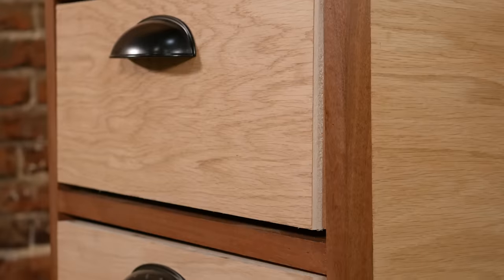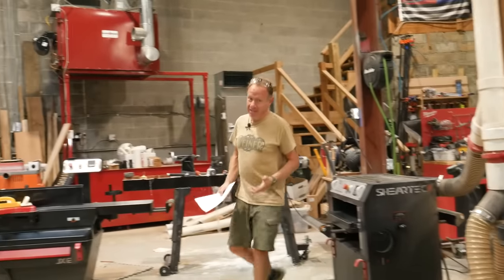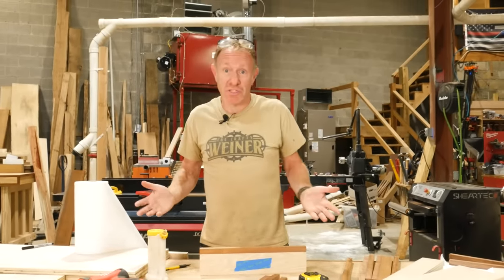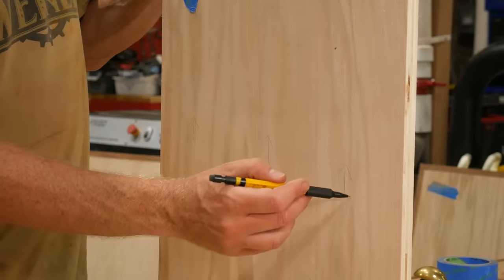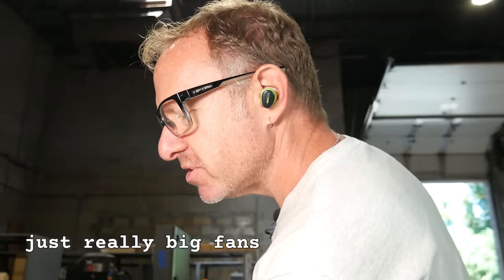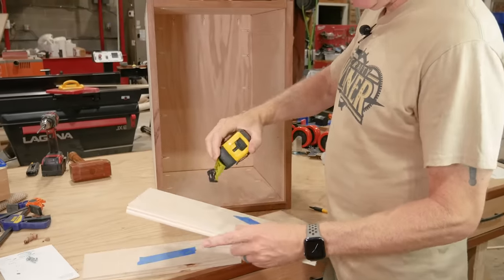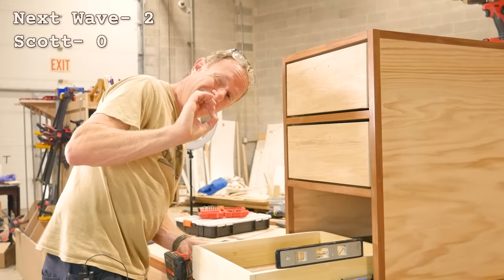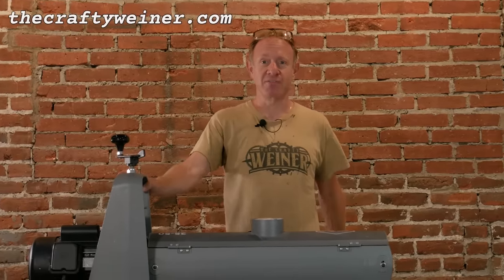How To Build A Drum Sander Cabinet With Storage!| Next Wave RS100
In this video, I will show you how I built a Drum Sander Cabinet with my RS1000 from Next Wave. This cabinet is perfect for storing solutions not only your drum sander supplies but other sanding supplies as well, and it's very easy to build!

If you're looking for a woodworker or DIY project to work on, be sure to check out my video! In this video, I'll show you how to build this cabinet and provide plans so you can easily build it yourself. If you're interested in shop furniture or Plans Available for this type of cabinet, be sure to click the link in the video below!